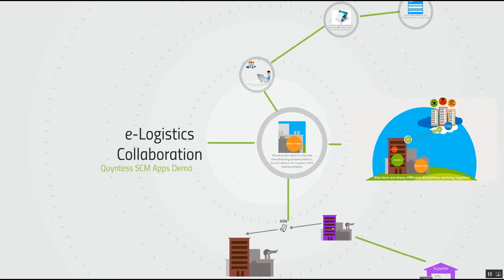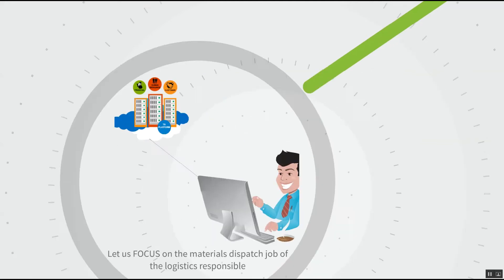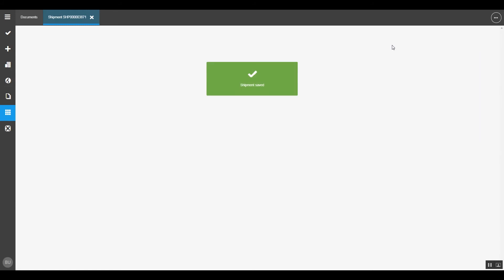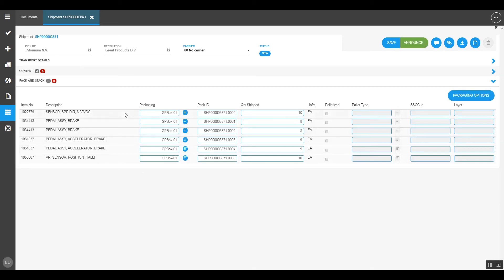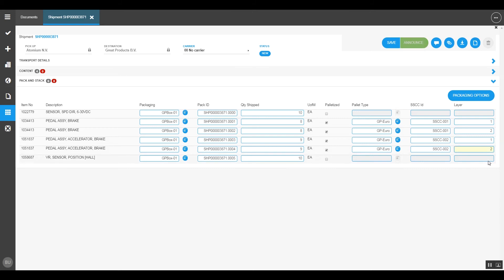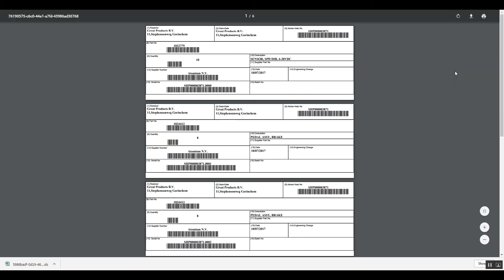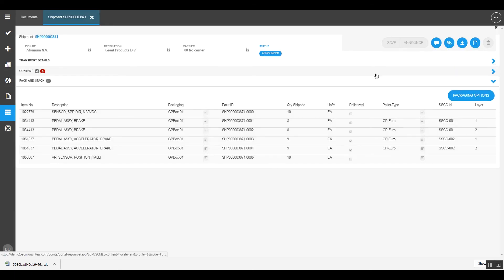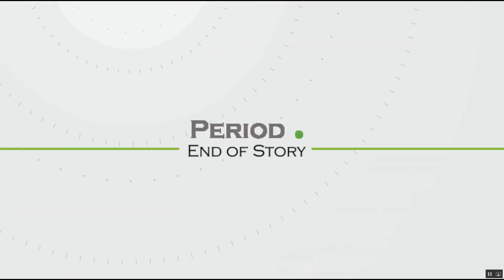E-Logistics App - Demo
Quyntess SCM apps are now available in the Tradeshift App store. The E-Logistics app allows suppliers to automate and manage their outbound logistics processes for shipments to their customers. Simplifying your Supply Chain Collaboration with the Quyntess SCM App